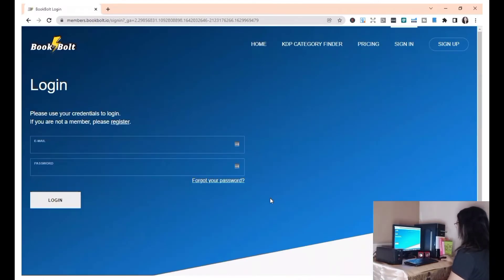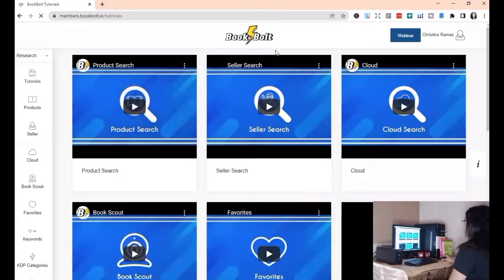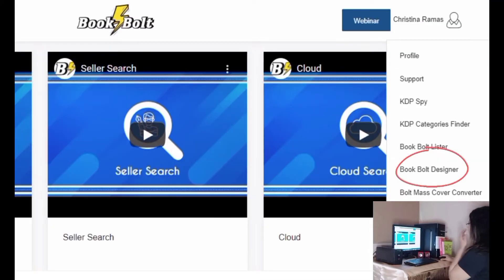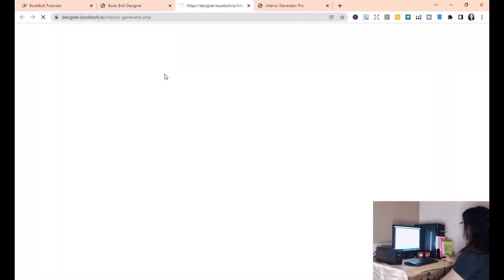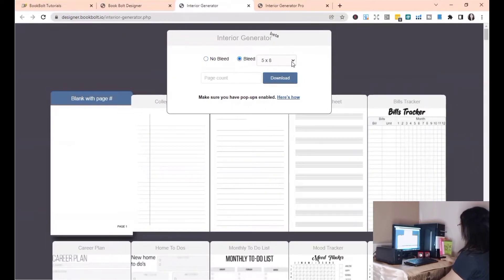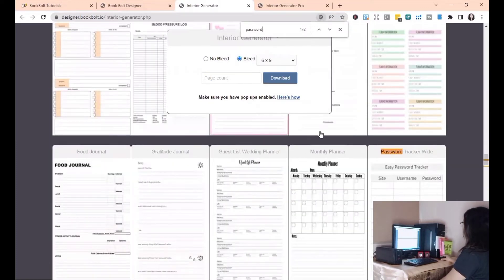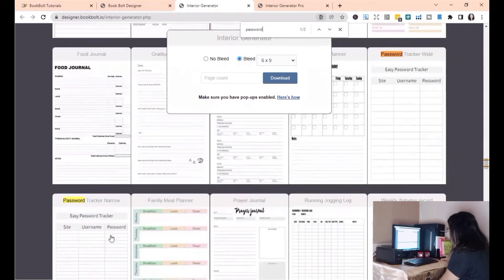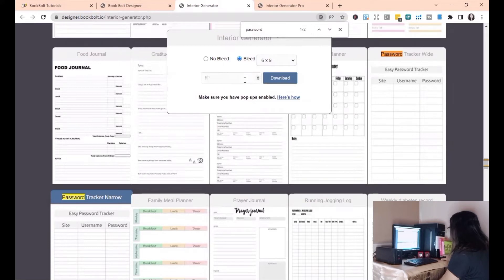Modify Pre-Made Low Content Book Interior for Amazon KDP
Create and Modify Pre-made Low Content Book Interior for Amazon KDP

Timestamp
00:00 Intro
01:52 Create and Modify LCB
02:06 Navigating Book Bolt
03:50 Exploring Canva
10:04 Outro

♡♡ ▪ ♡♡ ♡♡ PRINT ON DEMAND RECOMMENDED TOOLS ♡♡ ♡♡ ▪ ♡♡

Using the Book Bolt Cover and Interior Designer, you can design beautiful books and interior templates with just a few clicks of a button. These are just some features included in Book Bolt's design suite:
♡ Cover Creator
♡ Interior Designer
♡ Drag And Drop Editor
♡ 1200+ Free Fonts

❤️ Don't have enough time to create your journals?

🔴 Notes: The examples in this video are for illustration only. It is your responsibility to check the license agreement of any software or graphical element you use or download from third-party vendors. Success in any venture is based on many factors individual to you.